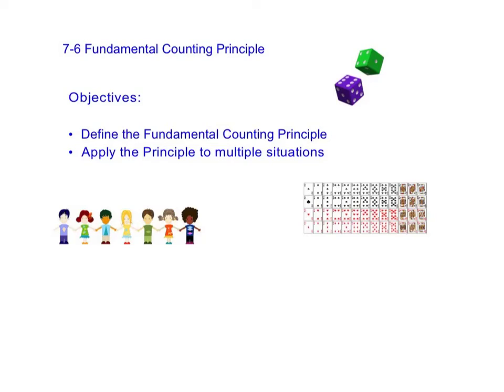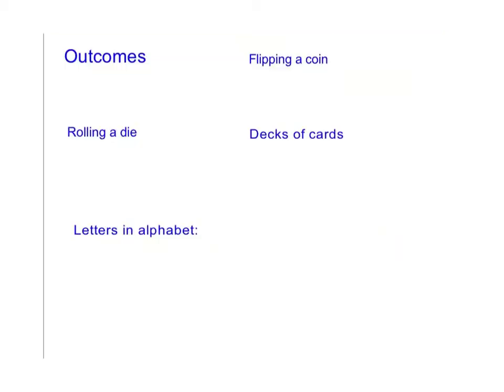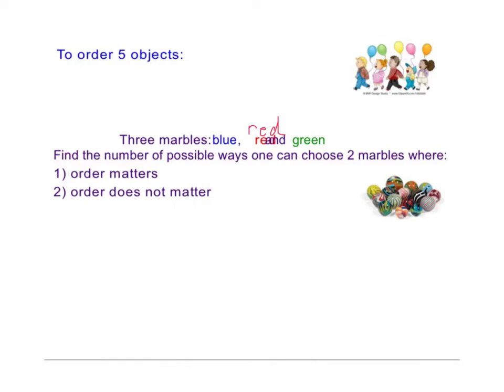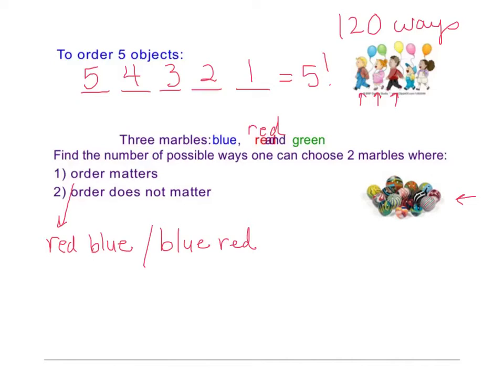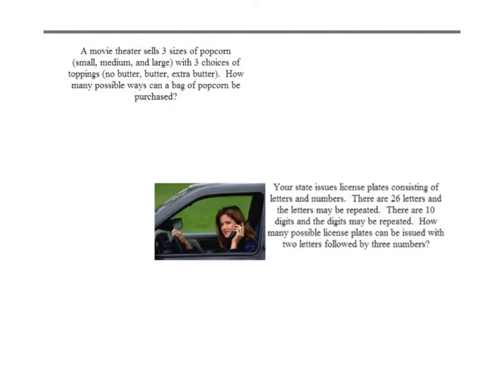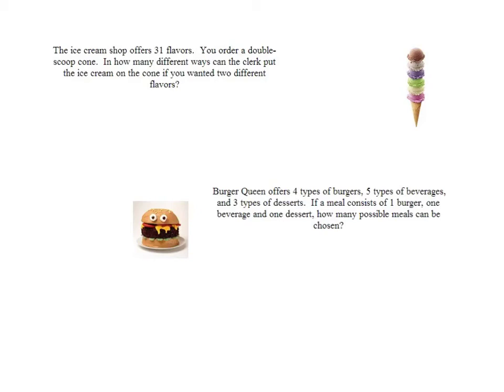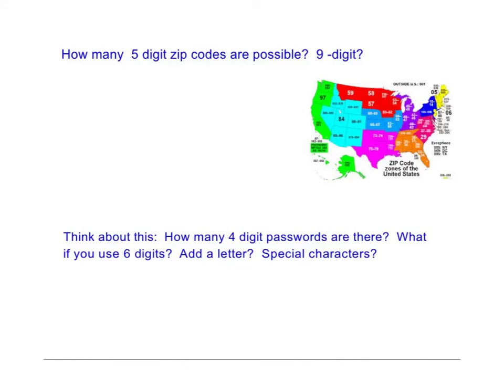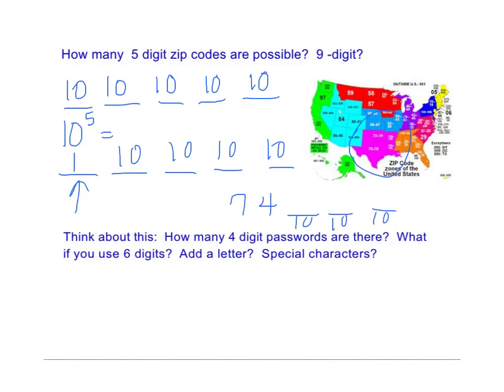P11 7-6 Fundamental Counting Principle